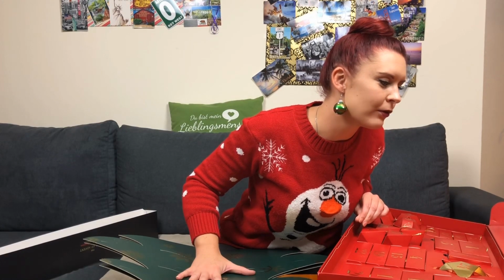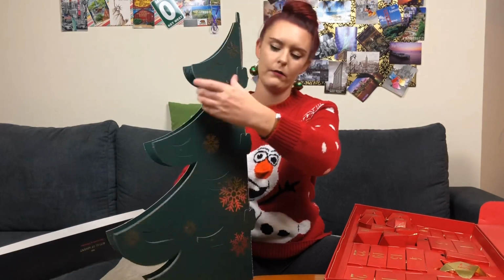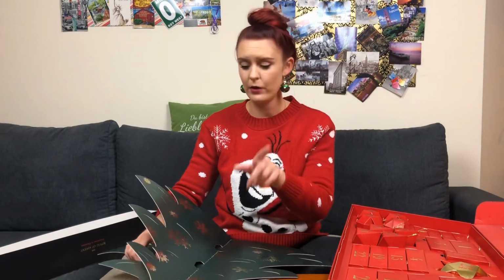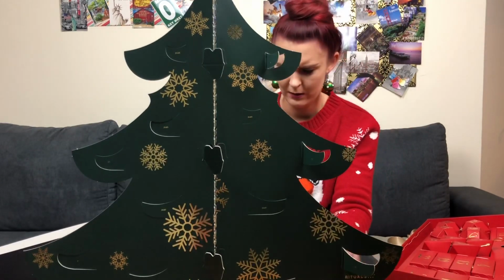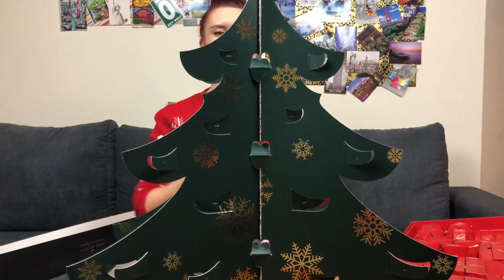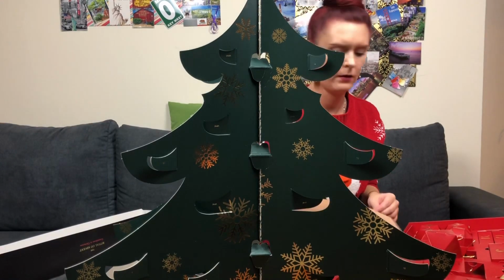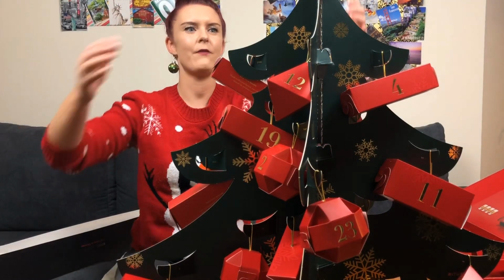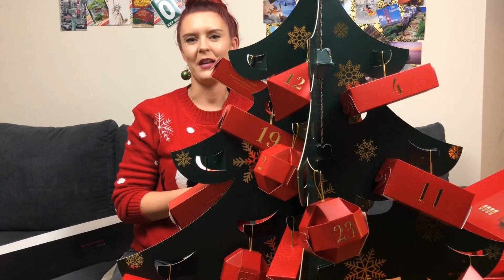Rituals Advent Calendar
Watch me fail trying to assemble my advent calendar by Rituals Cosmetics.